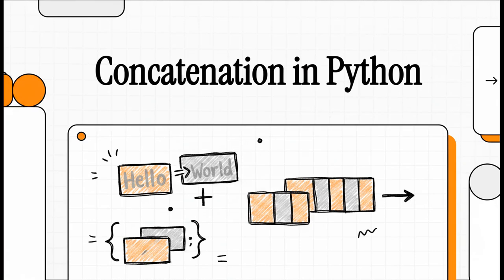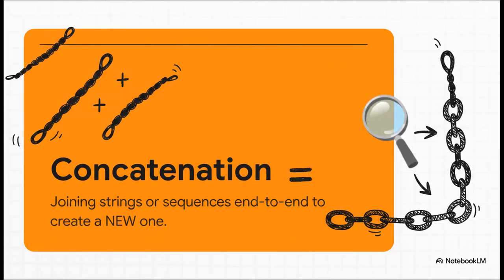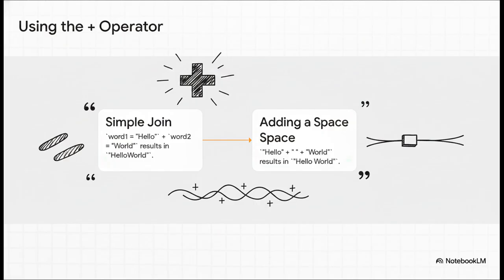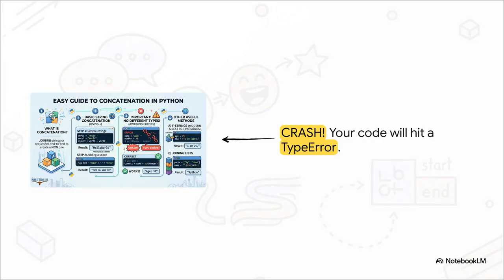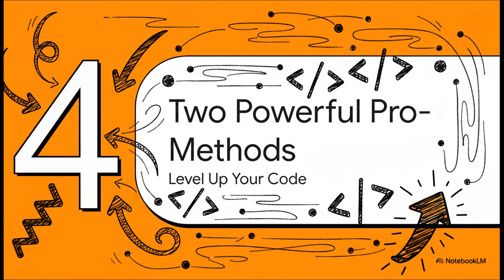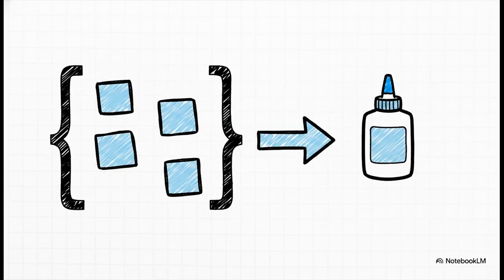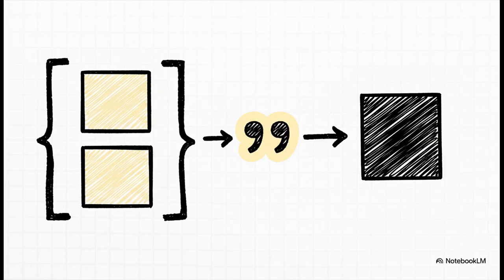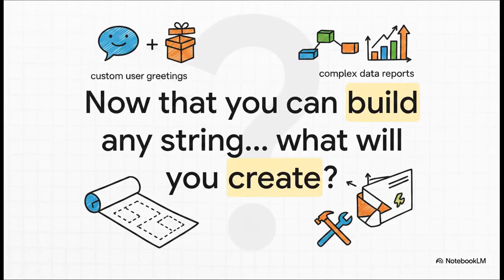Python Basics - Concatenation